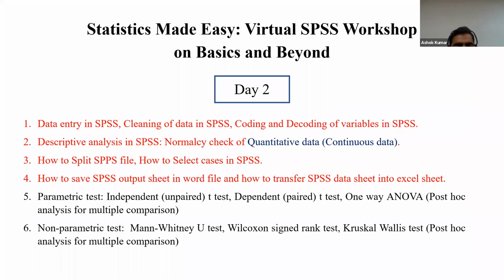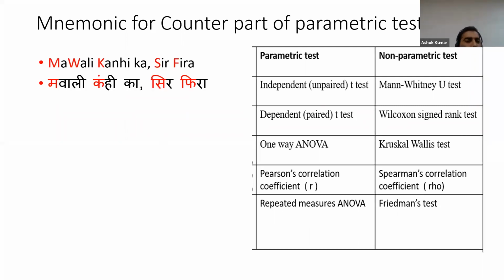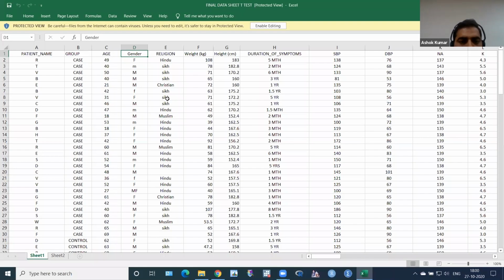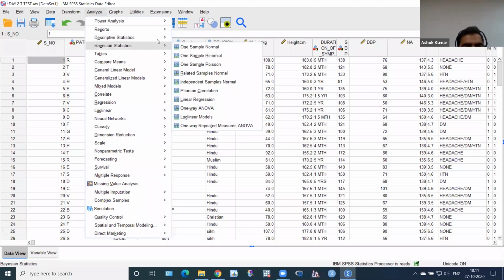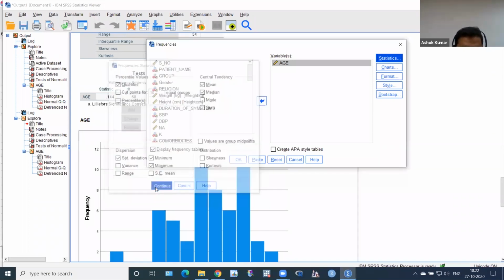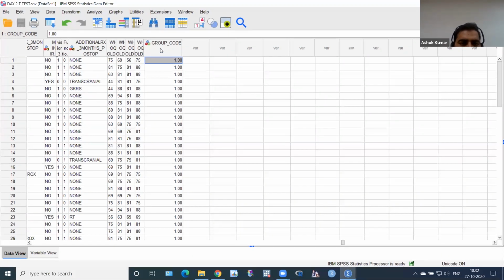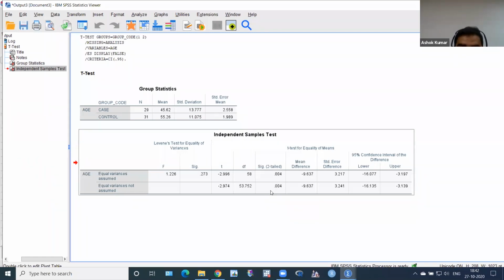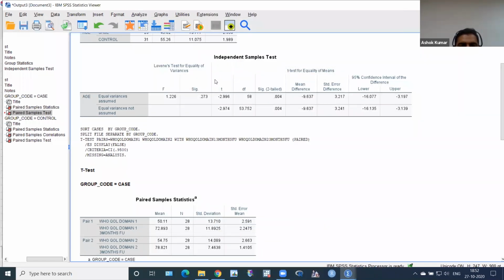Day 2- Statistics Made Easy: Virtual SPSS Workshop